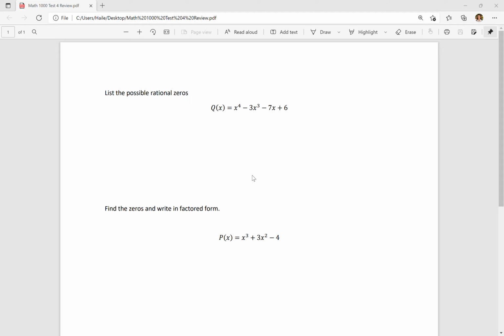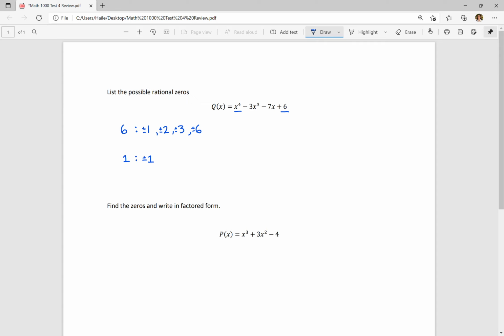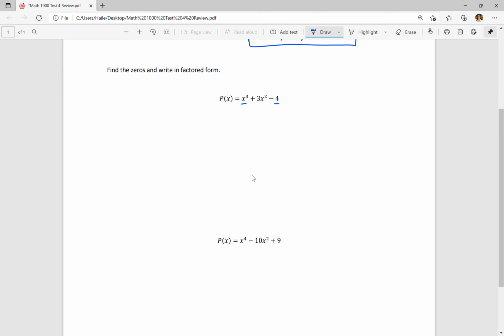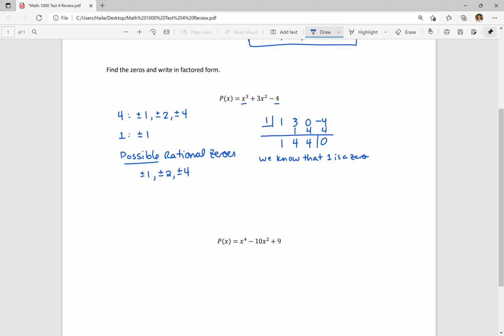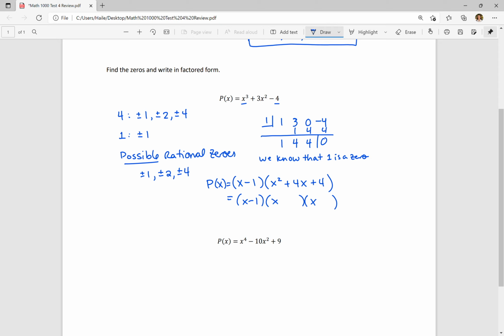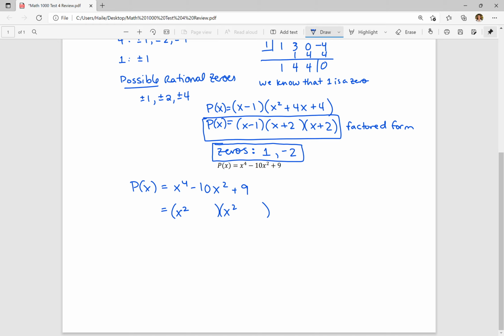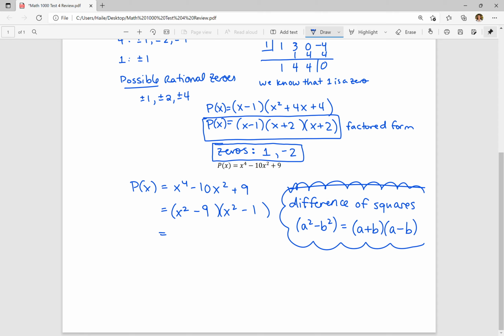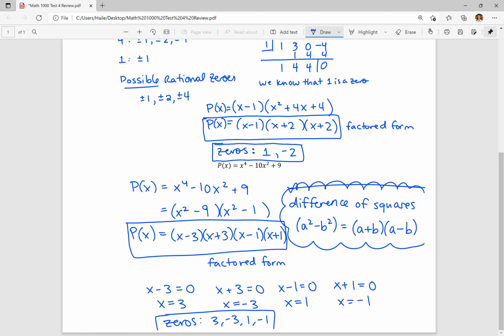Math 1000 - Test 4 Review - Section 3.4